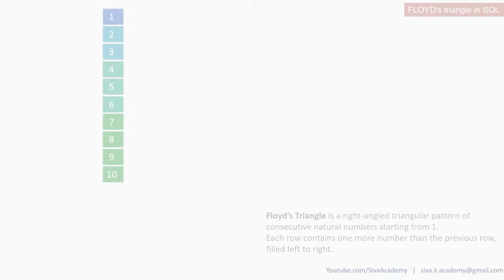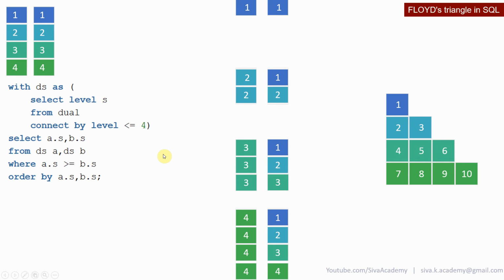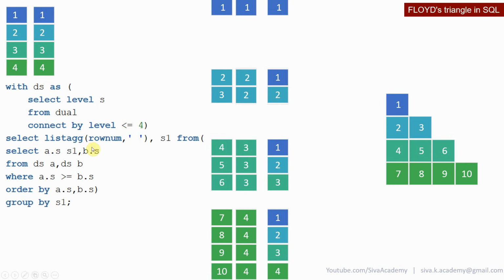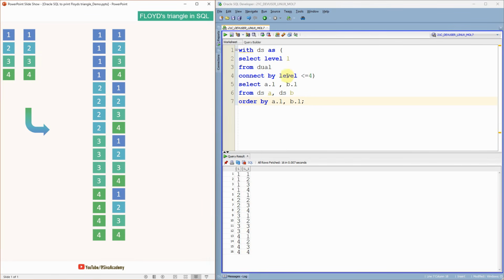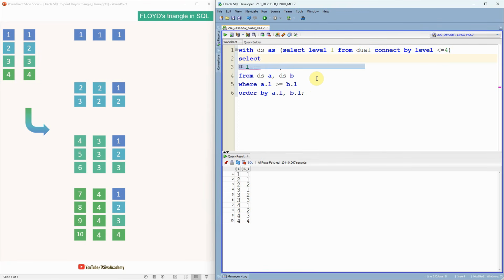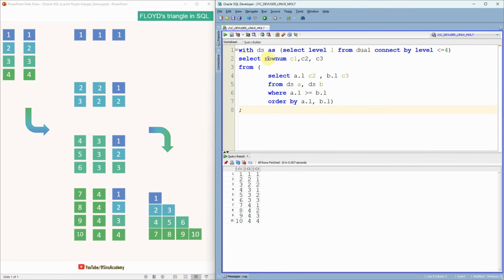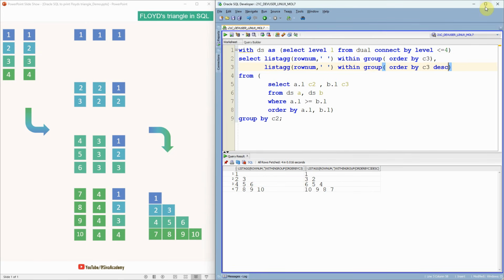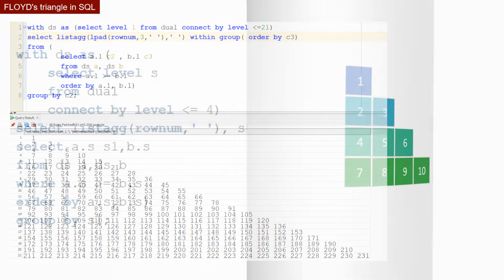SQL Pattern Problems | Oracle SQL to print Floyds triangle | Step-by-Step Logic Explained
00:00 Introduction
00:17 What is Floyds triangle
00:30 Logic to print Floyds triangle using SQL
03:03 Demo : SQL to print Floyds triangle
09:04 Thank you